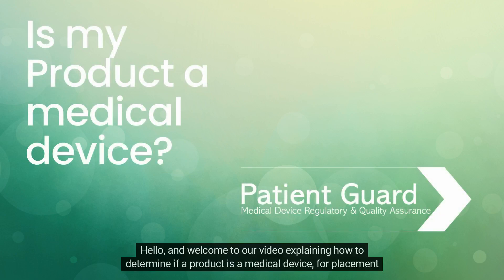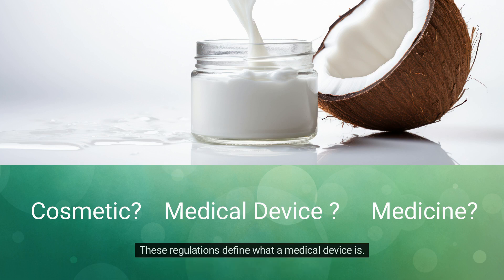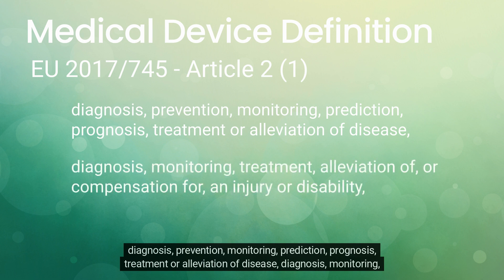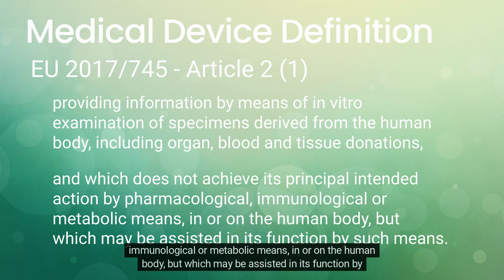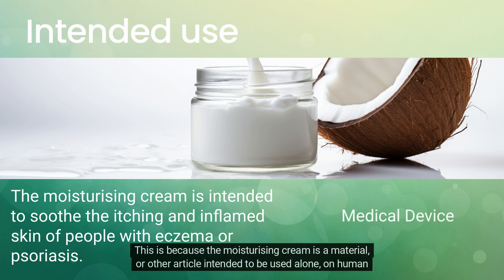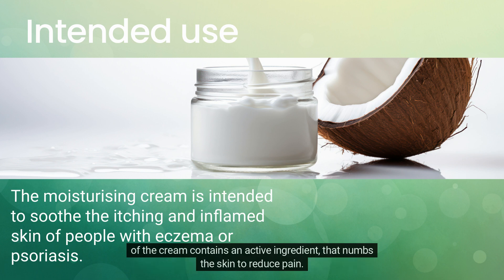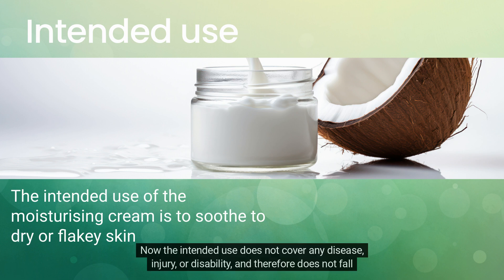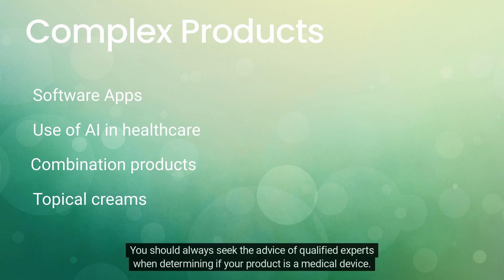Navigating EU Regulations: Is My Product a Medical Device?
Are you uncertain about whether your product falls under the classification of a medical device in the European Union? Understanding the regulatory landscape can be daunting, but fear not – our comprehensive guide is here to help!

In this enlightening YouTube video, we delve into the intricate world of EU regulations to answer the burning question: Is my product considered a medical device? Whether you're a seasoned entrepreneur or a newcomer to the market, grasping the nuances of medical device classification is essential for compliance and market access.

Join us as we break down the criteria set forth by the EU Medical Device Regulation (MDR) to determine if your product fits the bill. From definitions and examples to practical insights, we'll provide clarity on the factors that influence classification decisions.

Our expert analysis will equip you with the knowledge needed to navigate the regulatory maze confidently. Whether you're developing innovative healthcare technologies, diagnostic tools, or therapeutic devices, understanding the regulatory framework is paramount to ensuring safety, efficacy, and market success.

Don't let uncertainty hold you back – empower yourself with the information you need to make informed decisions about your product's regulatory status in the EU. Tune in to our video and embark on the journey to compliance and market readiness today!